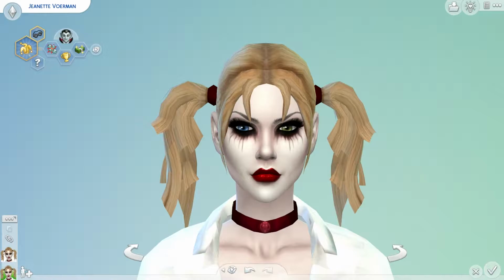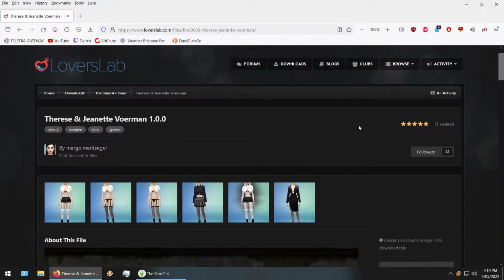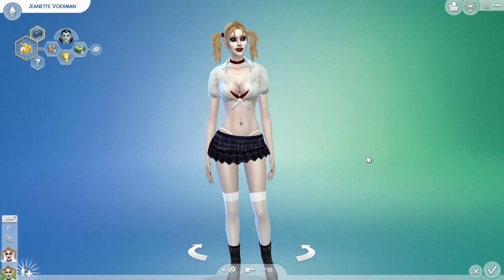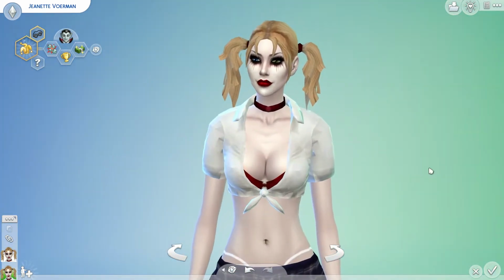Jeanette & Therese Voerman in the Sims 4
You can have folders in the mods folder however do not make addtitional sub folders.

Note:
I may or may not be able to respond to your comments, there is something on youtube's end which alerts me of the message but it doesn't allow me to respond. I have set each video to allow all comments, I don't delete comments.